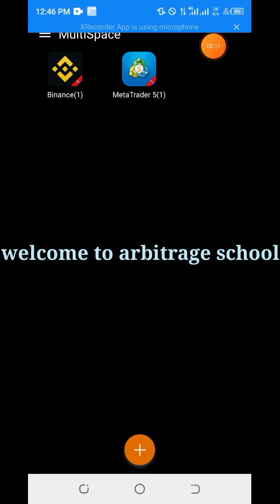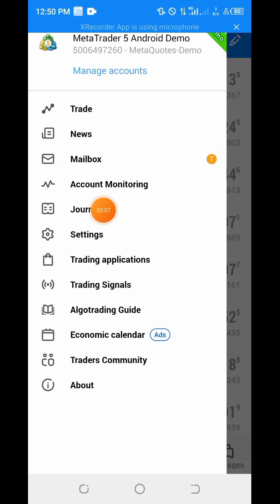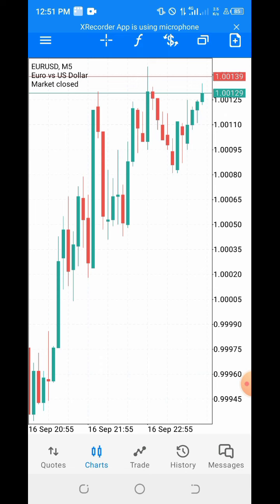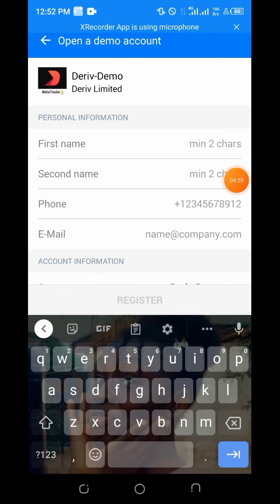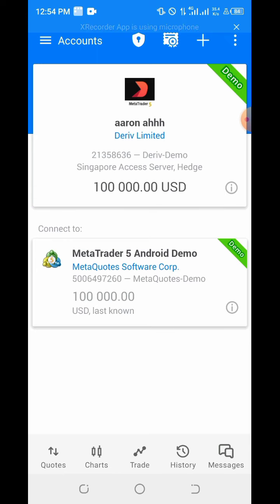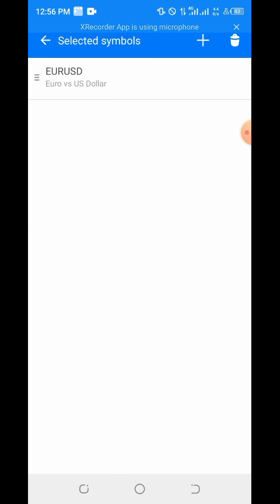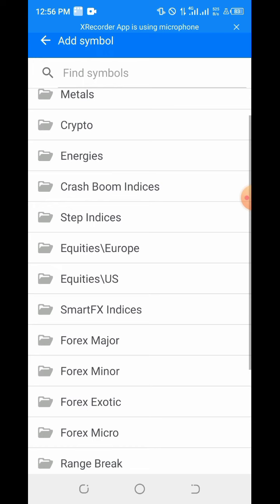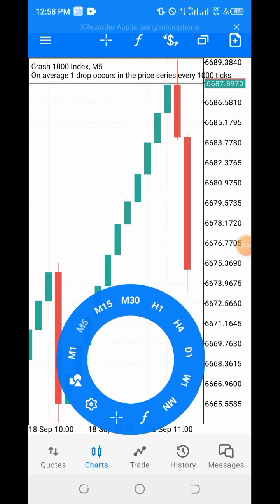How To Install And Customize The MT5 On Mobile (TUTORIAL 1)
The video clearly shows how you can set and install the meta trader 5 to desired setting, by adding deriv broker to the mt5